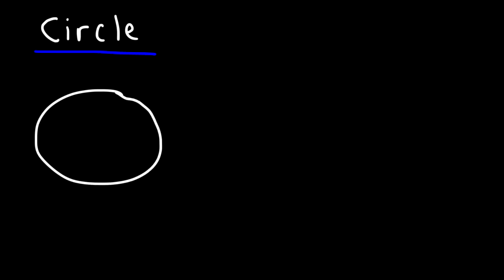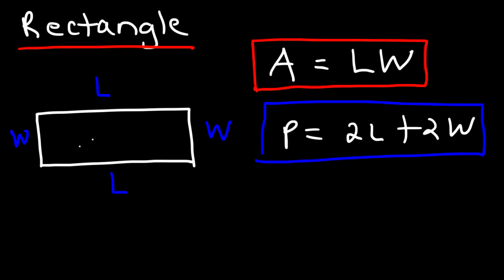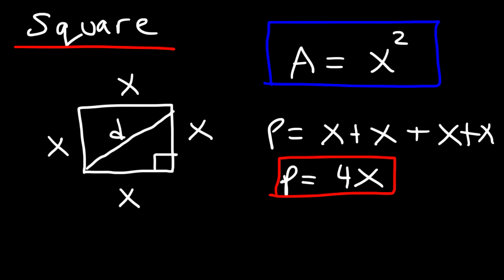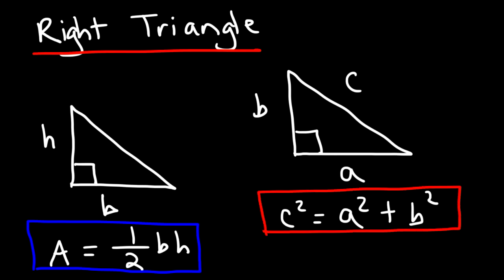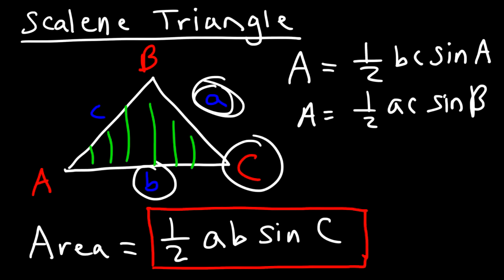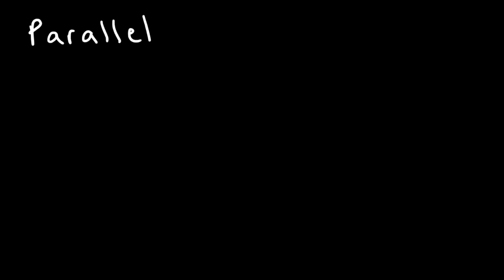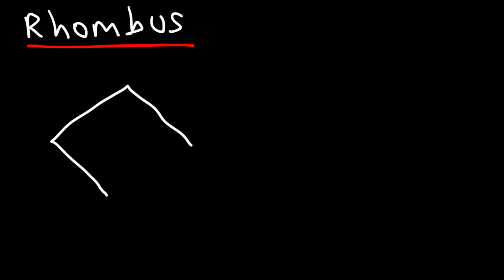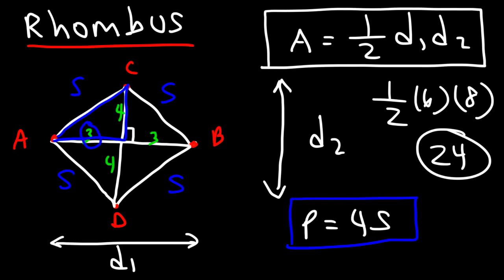2D Shapes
This math video tutorial provides a basic introduction into 2D shapes such as circles, squares, rectangles, right triangles, scalene triangles, equilateral triangles, rhombuses, parallelograms, and ellipses.